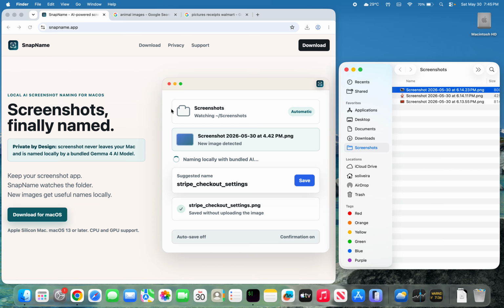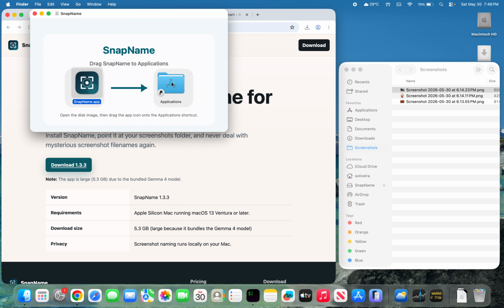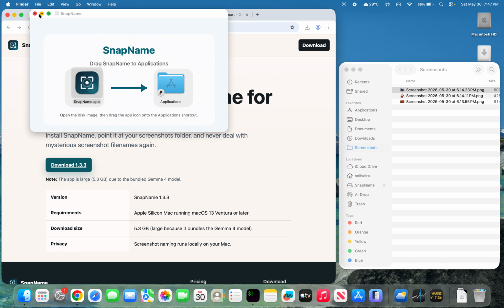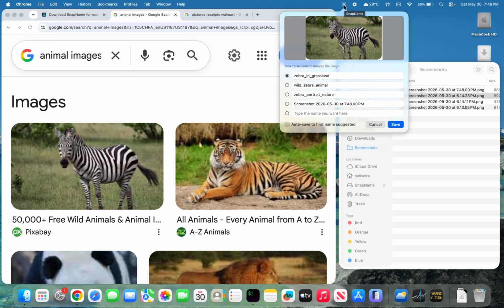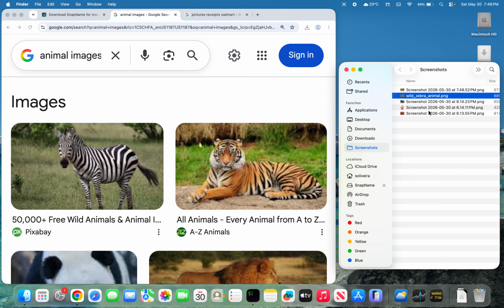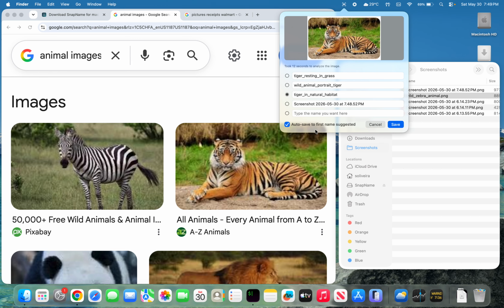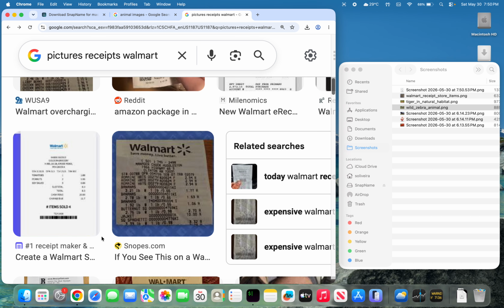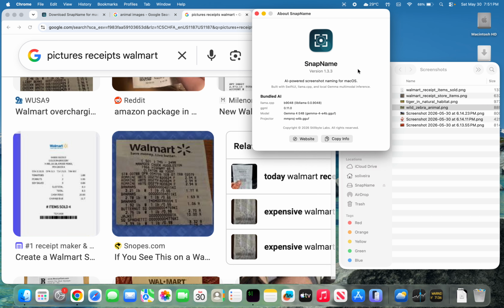I Built a Mac App That Finally Fixes Screenshot Names using Gemma 4 for Total Privacy!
Mac screenshots are useful, but the filenames are chaos.

SnapName watches your screenshot folder and uses local AI to suggest meaningful filenames automatically. Your screenshots stay on your Mac, and the AI naming runs locally.

In this demo:
- Install SnapName
- Point it at a screenshots folder
- Watch a new screenshot get detected
- Review AI filename suggestions
- Save a clean, useful filename

SnapName is a macOS app for people who take lots of screenshots and hate filenames like “Screenshot 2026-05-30 at 4.42 PM.png”.